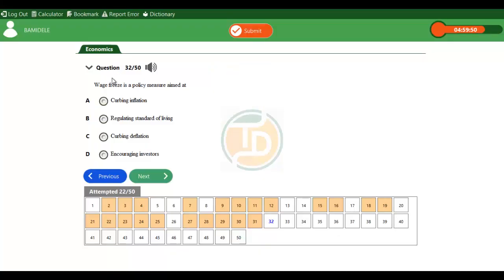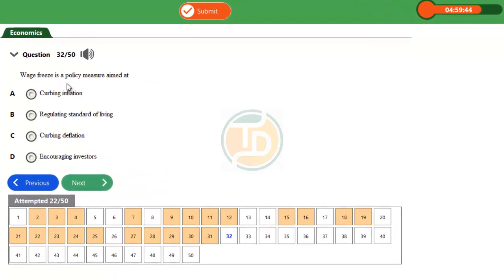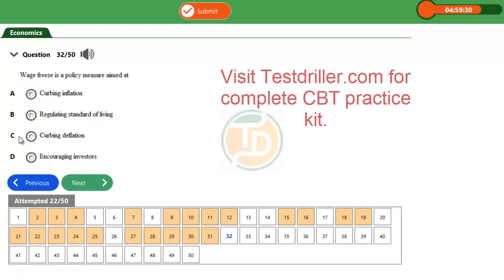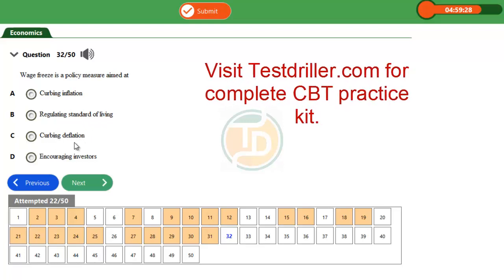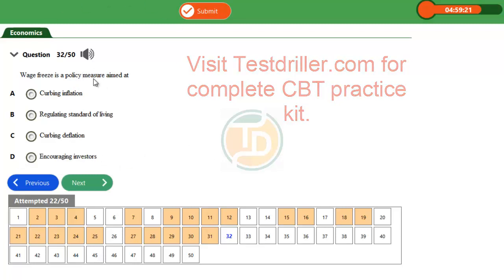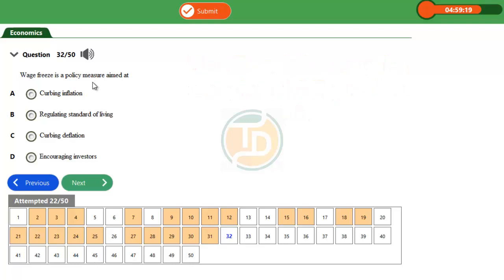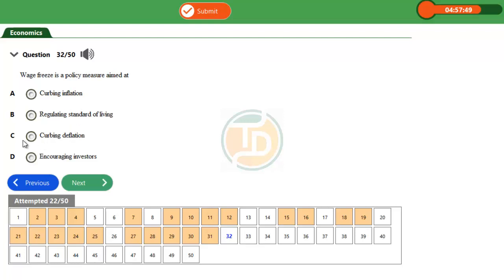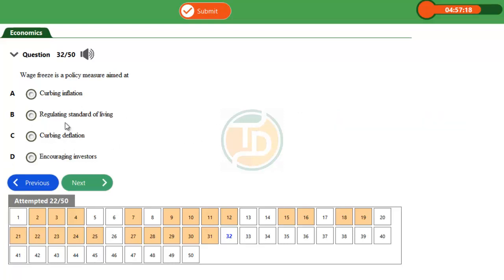UTME 2014 Economics Question 32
School Finder
School Finder can help you make better decision on what course or school to enroll in the forth-coming UTME. Find out how each school ranks in all courses in Nigeria based on facts from UTME
2016.